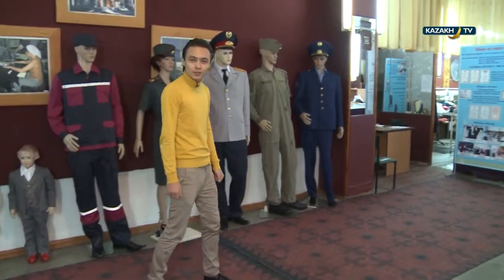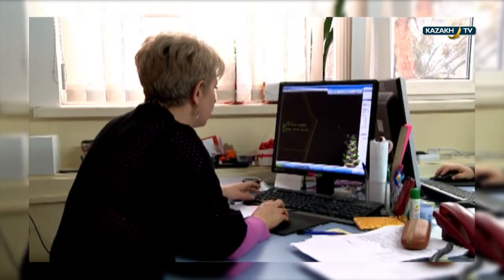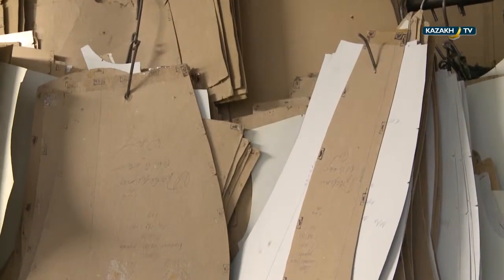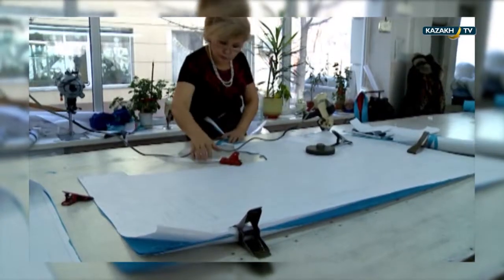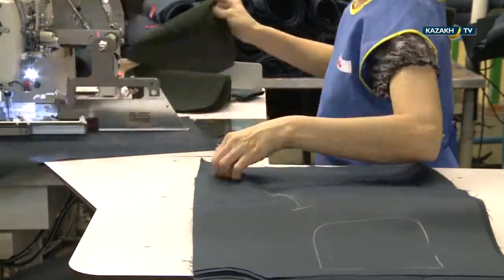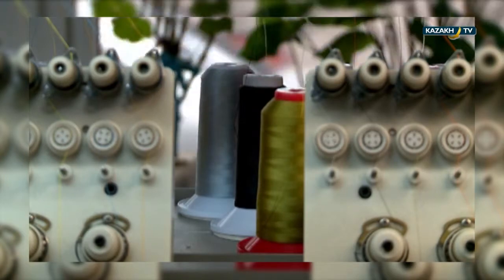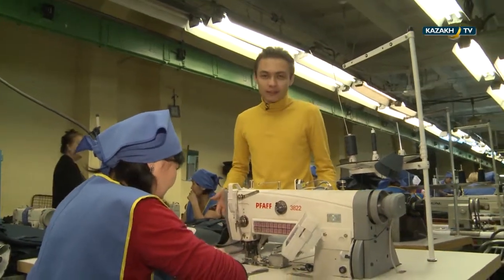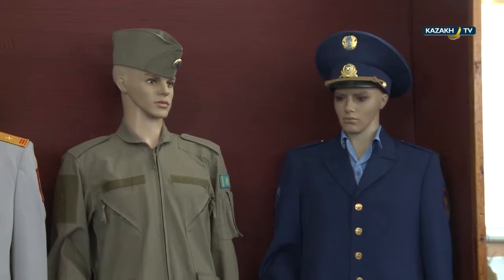"Within the process" - Military uniform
Each week, the project film crew shoots an industrial process that results in a product Made in Kazakhstan. The purpose of the program is to change TV viewers' opinion about the things that surround them in everyday life, telling in detail and showing how the product is produced. You can see the whole manufacturing process from all sides, from its initial stage to the completion stage in the "Process" program.